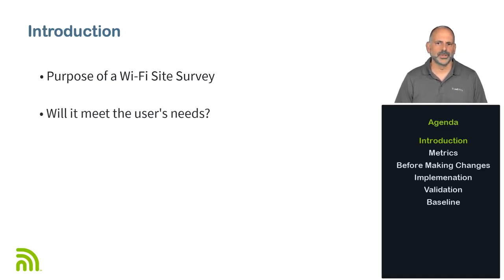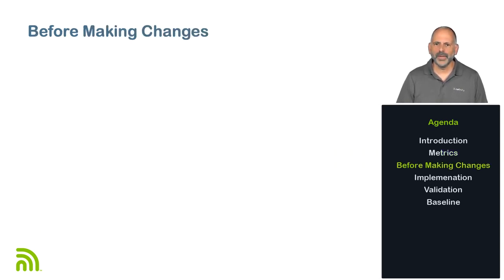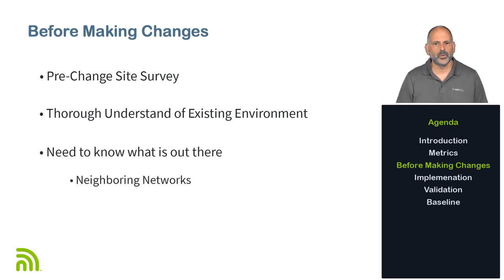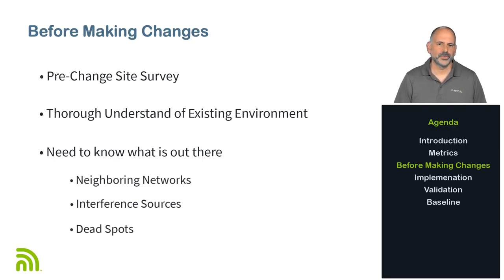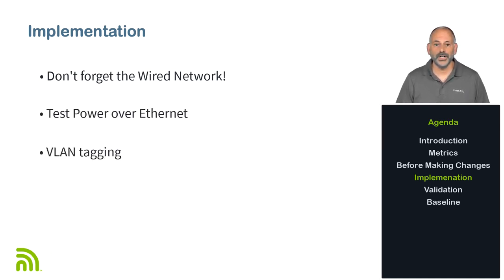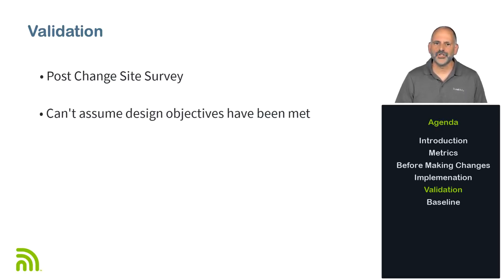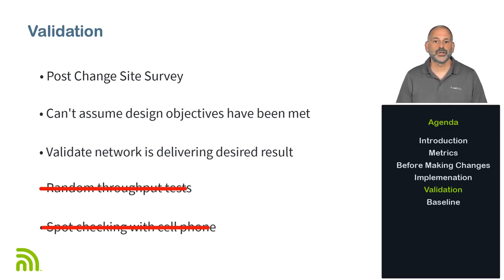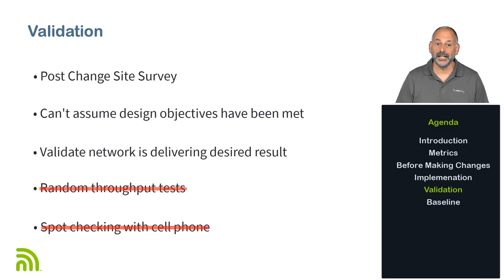NetAlly EtherScope nXG - Purpose of a WiFi Site Survey (Step 1)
Overview of why it is important to conduct a WiFi Site Survey.